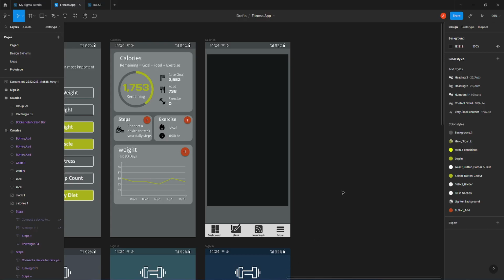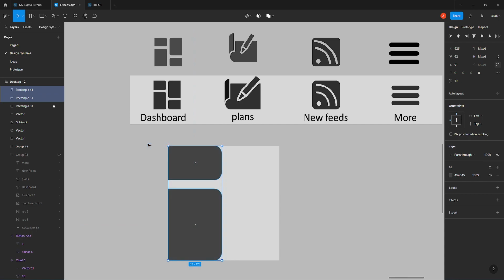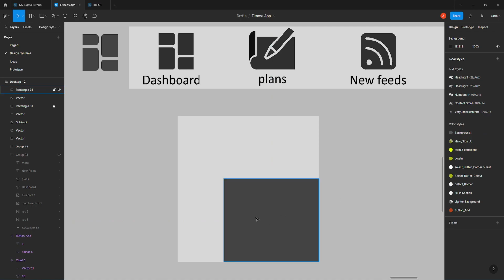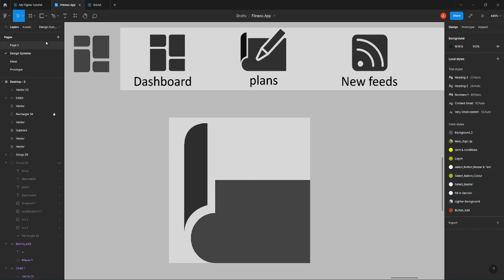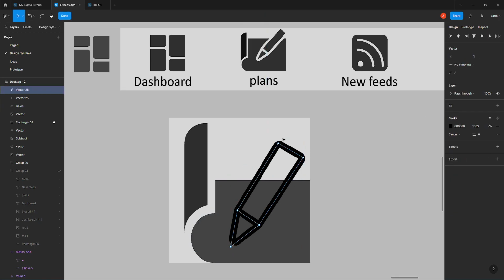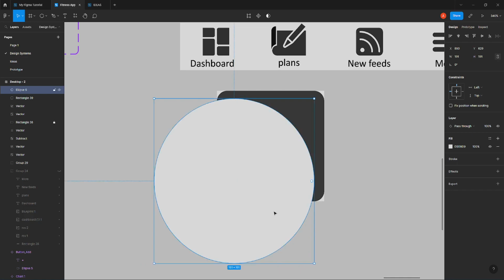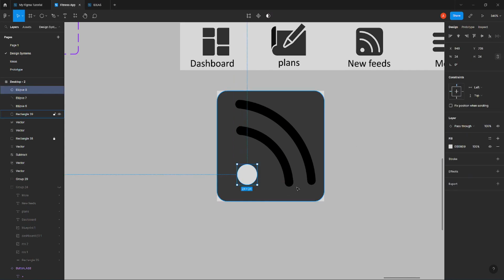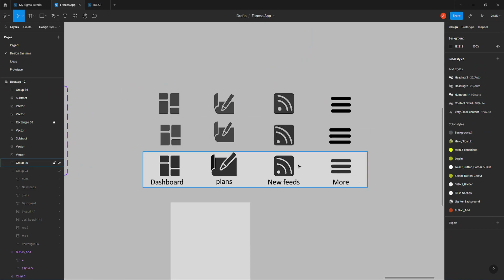Creating Icons for Bottom NAV in Figma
In this video, I'll show you how to make Bottom NAV Icons in Figma.